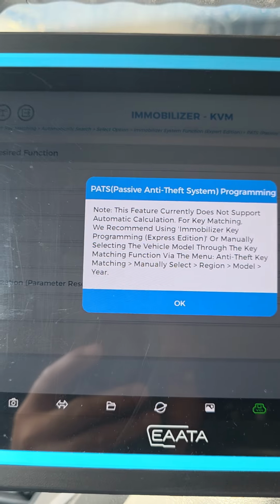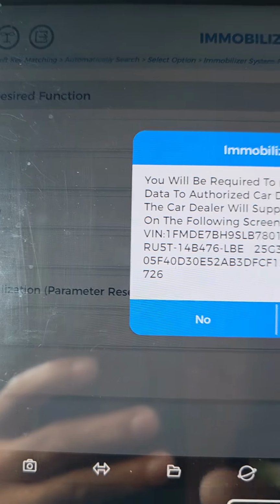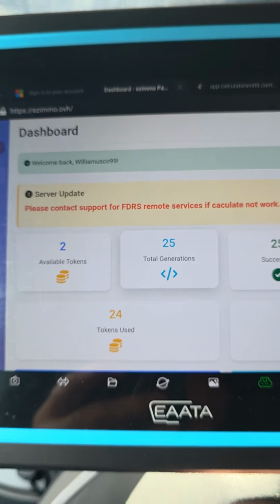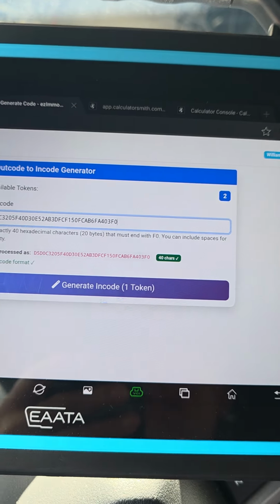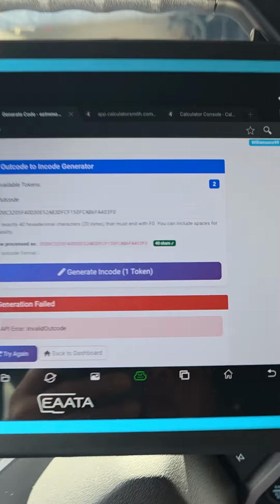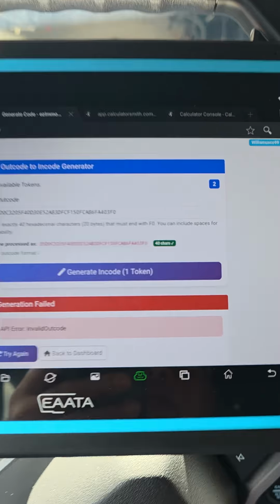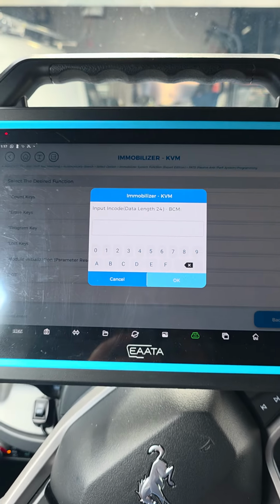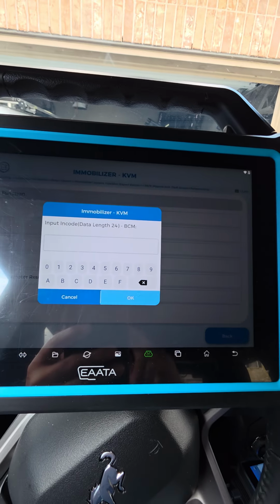Ford Pats incode/outcode Calculator how to use it and convert the outcode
Ford pats incode/outcode calculator and how to use the calculator to get incode/new website is